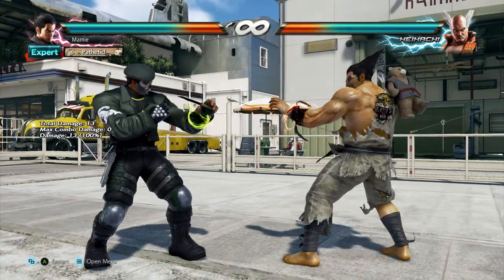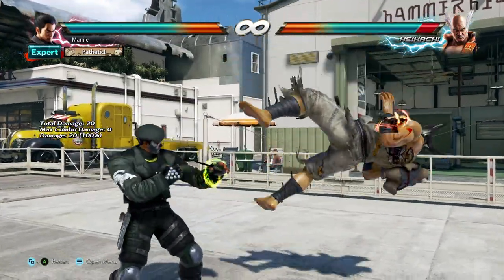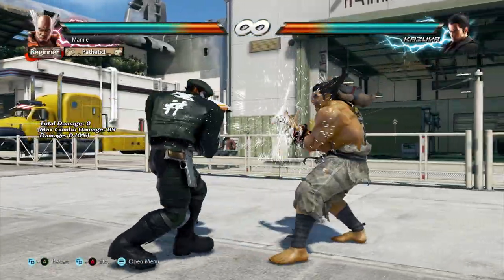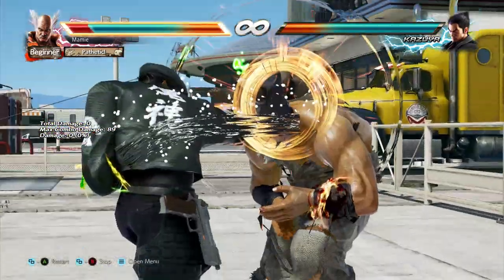While Rising Moves out of Wavedash | Full Guide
A quick guide/tutorial on how to do while rising moves out of wavedash.

An essential tech/tool for Kazuya and Devil Jin players, but can be used with everybody with a wavedash.